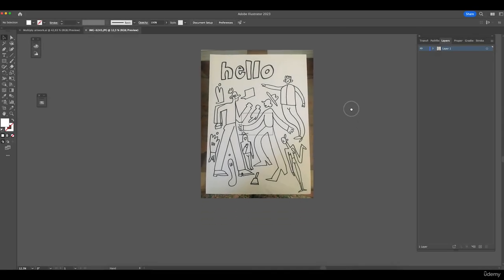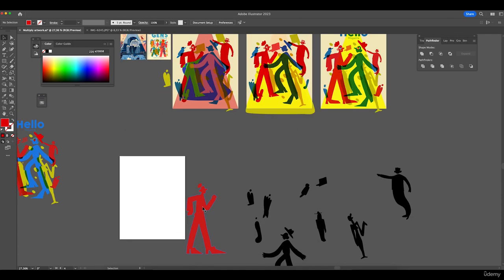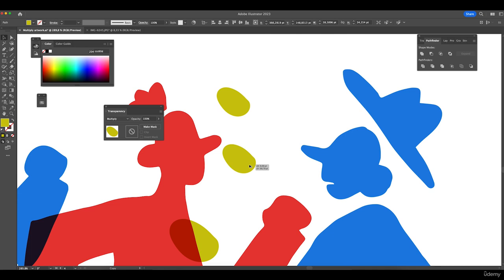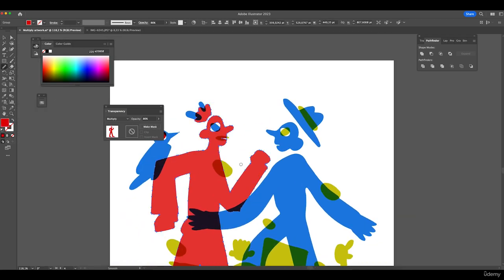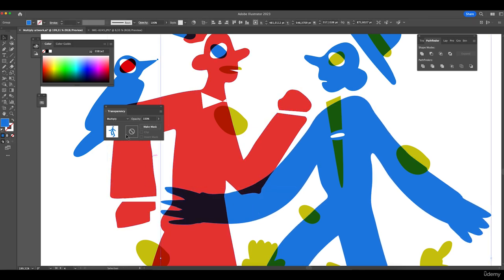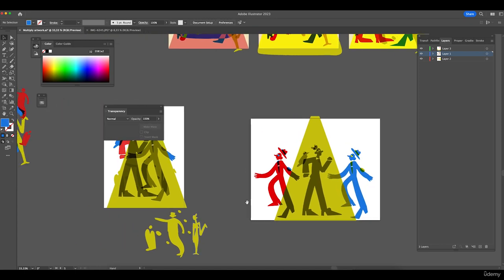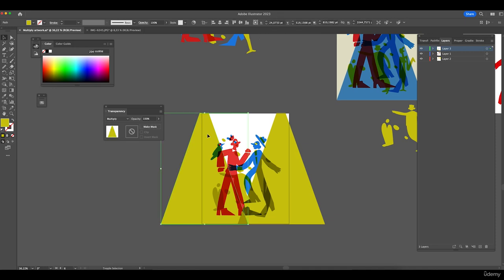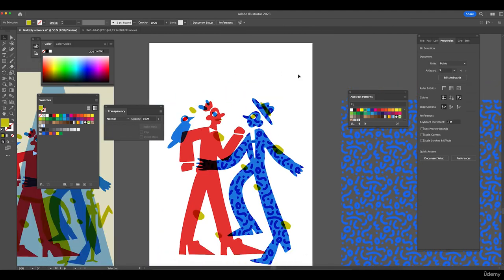Blending Ai Illustrator Multiply Artwork | Subscribe Watch